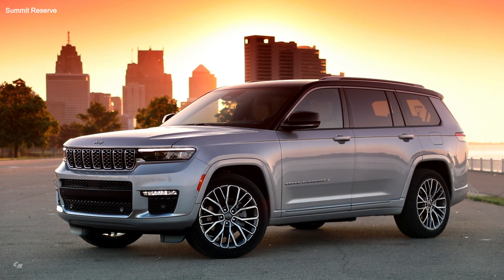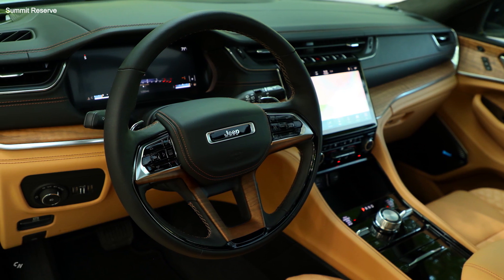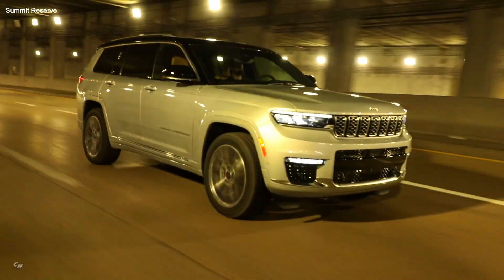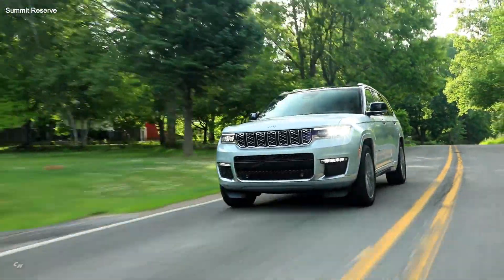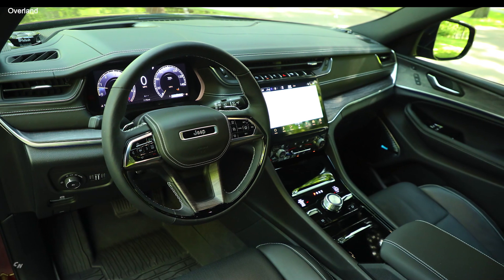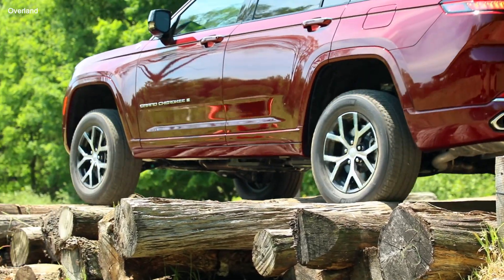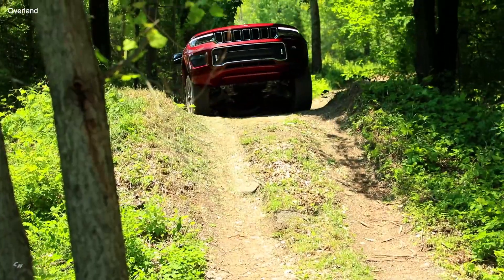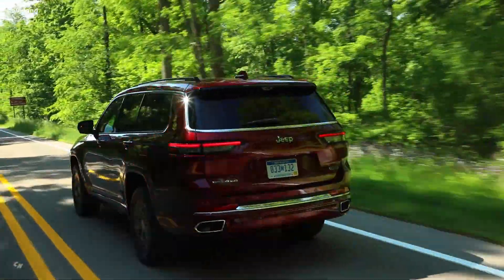2021 Jeep Grand Cherokee L Summit Reserve / Grand Cherokee L Overland 4x4 Detail, Price and Off Road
Jeep Grand Cherokee L is expanding into the three-row, full-size SUV segment with an all-new architecture, all-new interior, three Jeep 4x4 systems, the most advanced, high-tech safety and security features in its class and segment-leading advanced technologies. The all-new 2021 Jeep Grand Cherokee L ushers in an unmatched combination of even more legendary 4x4 capability, superior on-road refinement, plus premium styling and craftsmanship all at a starting U.S. manufacturer’s suggested retail price (MSRP) of $36,995.